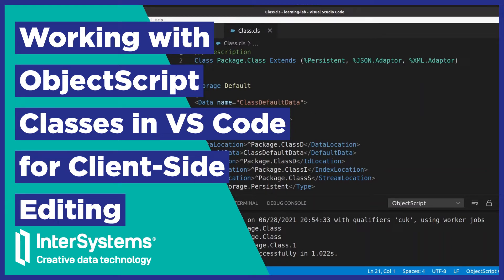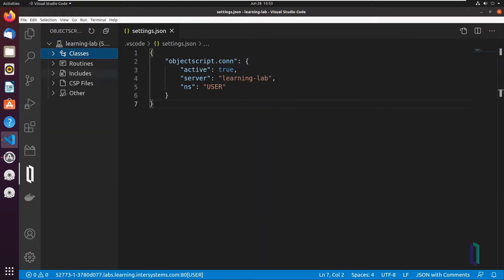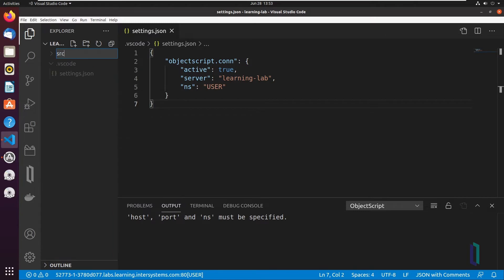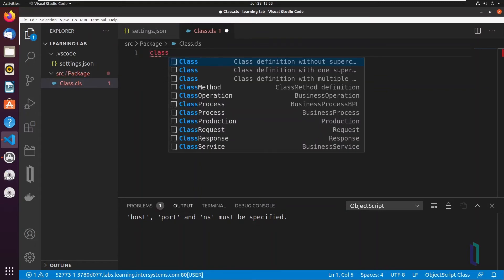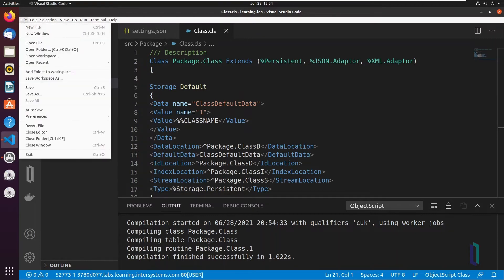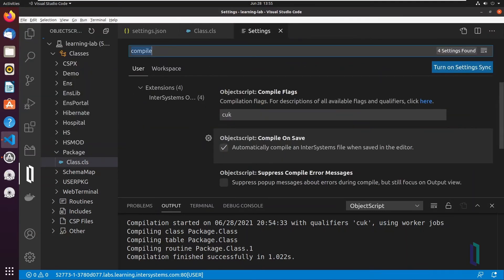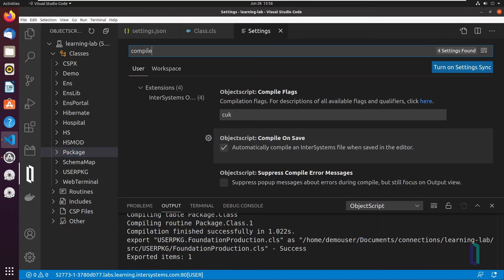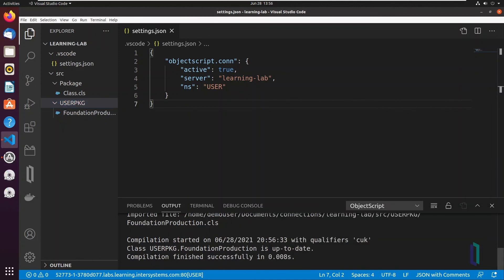Working with ObjectScript Classes in VS Code for Client-Side Editing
Learn the basics of working with InterSystems ObjectScript classes in Visual Studio (VS) Code and create new classes in the VS Code Explorer using code completion. Perform basic operations such as save, compile, export, and import, and adjust the behavior of these operations.

Learn how to Install and Use ObjectScript Extensions for VS Code (video, 4m)